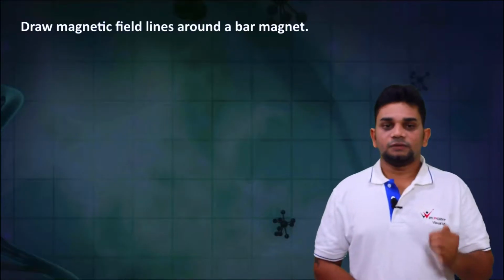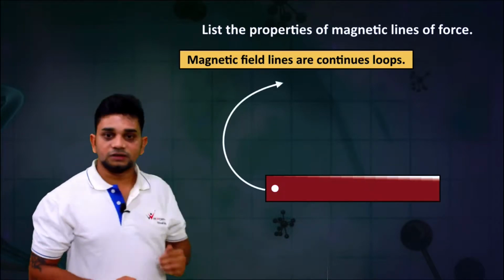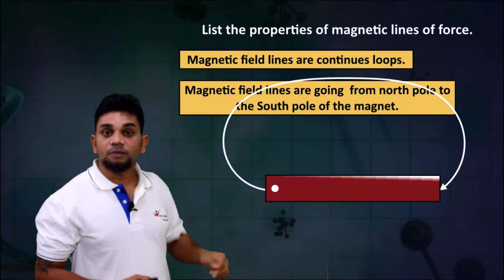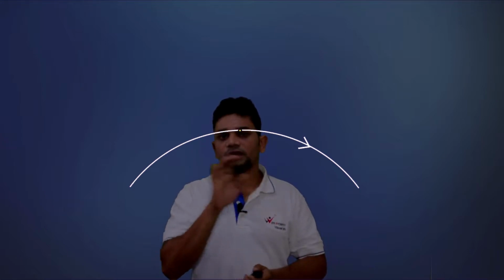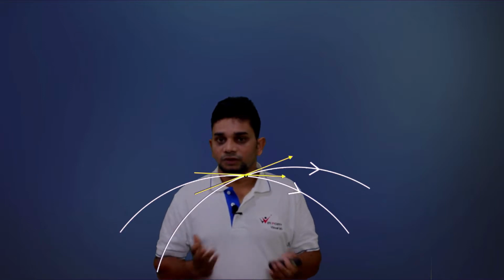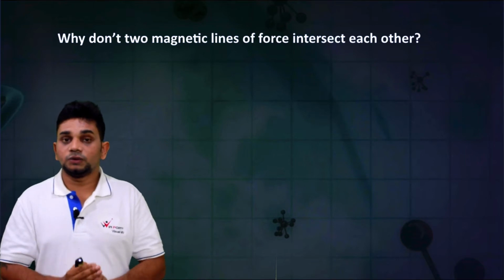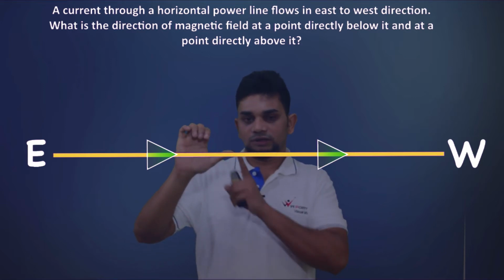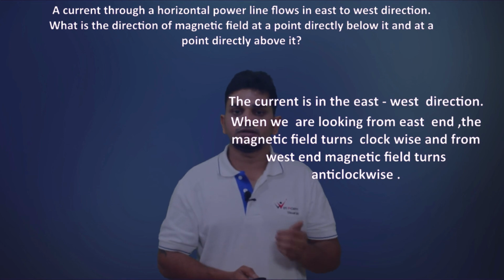properties pf magnetic field lines importance questions